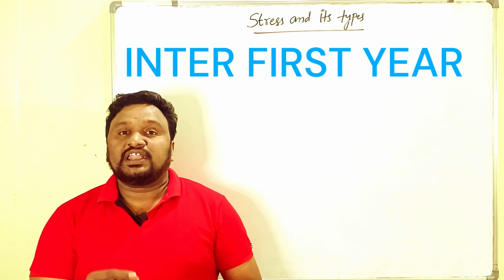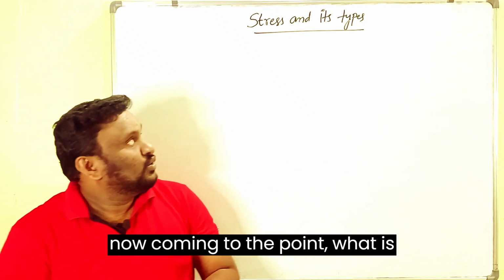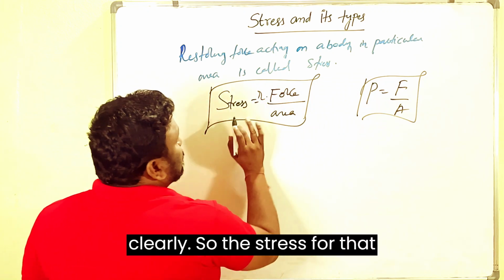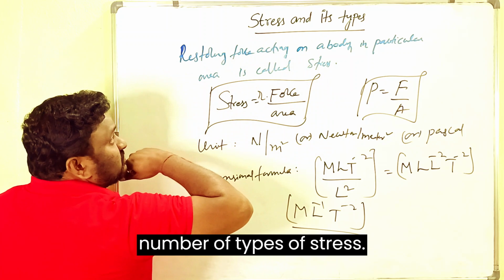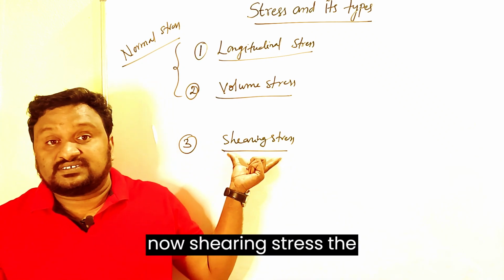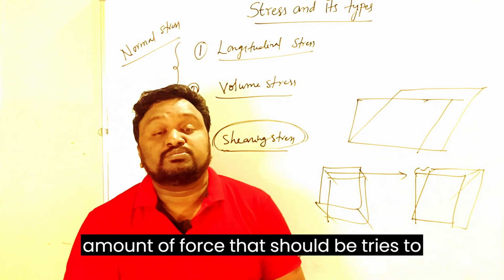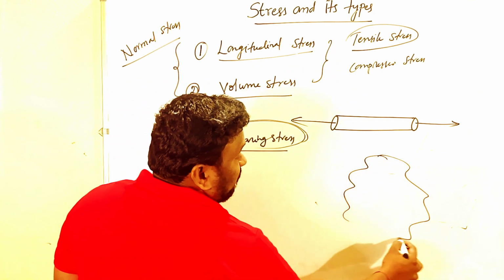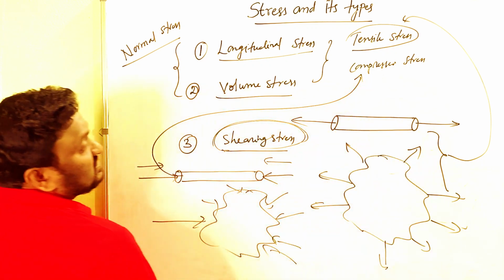STRESS AND ITS TYPES |Mechanical properties of solids||class11physics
STRESS AND ITS TYPES